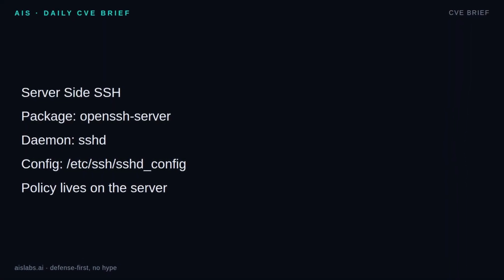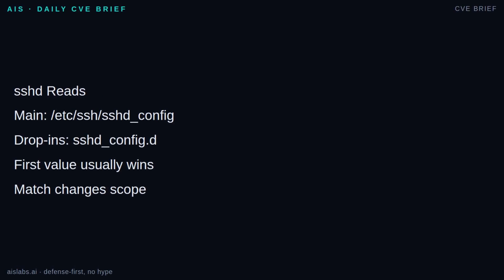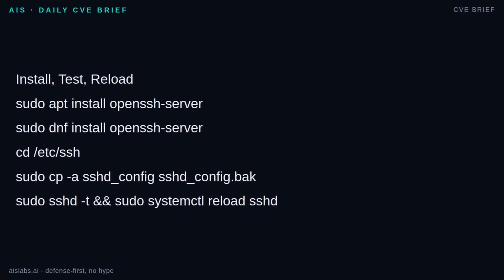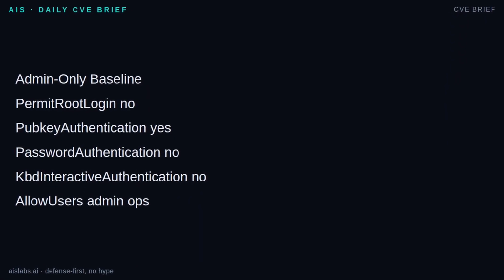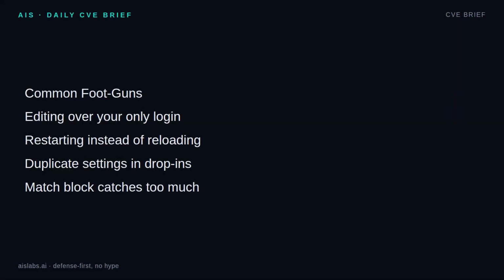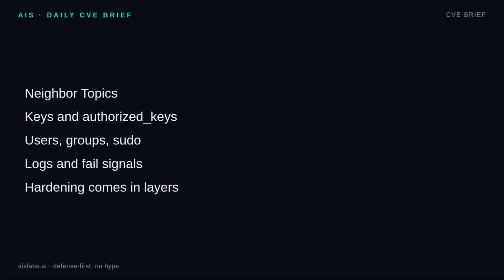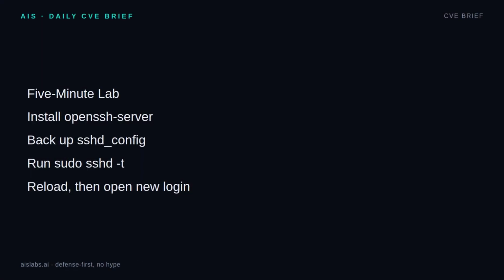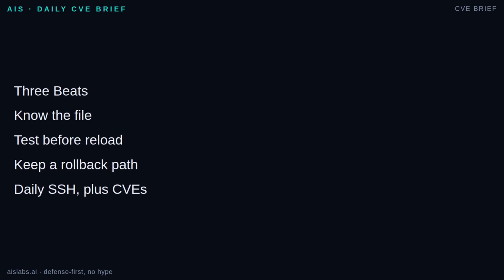sshd_config Explained: Your First SSH Server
sshd_config explained: it is the OpenSSH server policy file that decides who may connect, how they authenticate, and which network sockets sshd listens on.
Episode 11, Foundations tier, installs openssh-server with apt or dnf, tours the big directives, and builds safe habits: back up the file, validate with sshd -t before reload, keep one session open, and prefer reload over restart. This daily zero-to-expert SSH Mastery series teaches admin-side SSH without intrusion tradecraft.

sudo dnf install openssh-server
cd /etc/ssh
sudo cp -a sshd_config sshd_config.bak
sudo sshd -t && sudo systemctl reload sshd
sudo systemctl reload ssh
PermitRootLogin no
PubkeyAuthentication yes
PasswordAuthentication no
KbdInteractiveAuthentication no
AllowUsers admin ops

Chapters:
0:00 Intro
0:29 What It Is
1:11 How It Works
1:57 Commands Config
2:45 Worked Scenario
3:34 Pitfalls Notes
4:20 Where It Fits
5:01 Try It Yourself
5:40 Recap